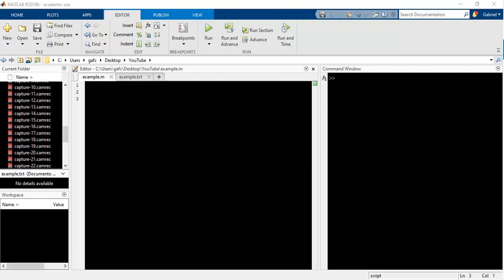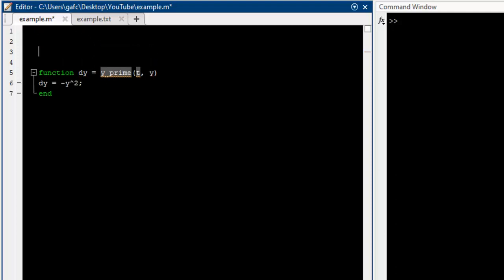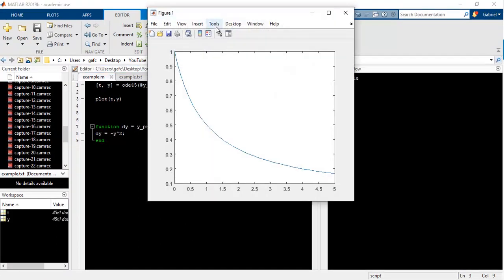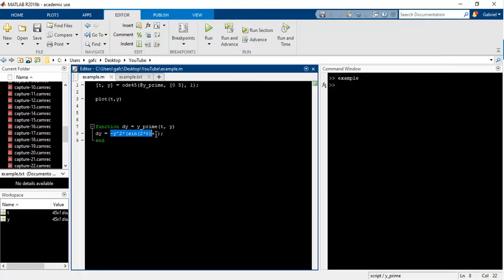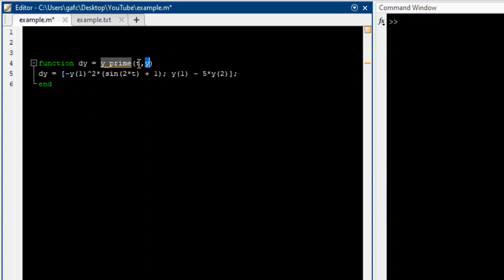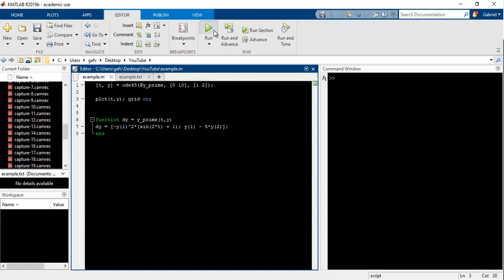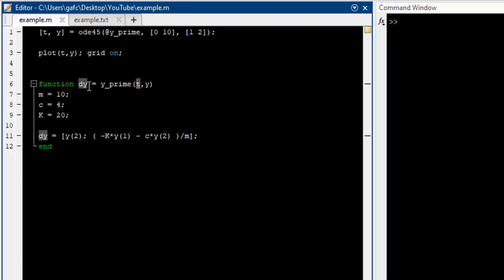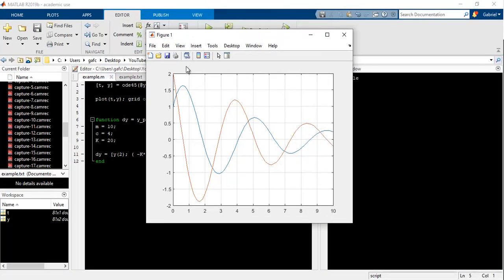How to solve differential equations in Matlab (Tutorial)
Hey guys! In this video I will cover the basics of differential equations.
First, I'll give an example of how to solve a first-order differential equation using the function ode45.
Then, I show how to solve a system of differential equations that you can also apply to solve an n-order differential equation.
With this knowledge you can apply this method  to a real dynamic system. In this video, I apply this to a mass-spring-damper system.
To know more about the function ode45 I used in this video, click on the following